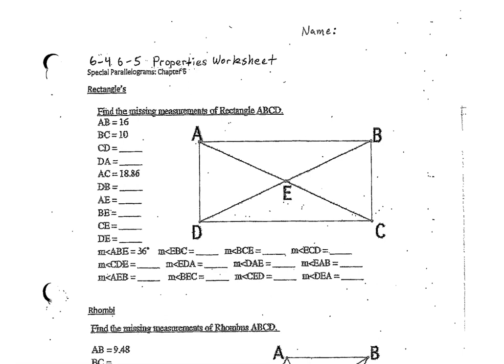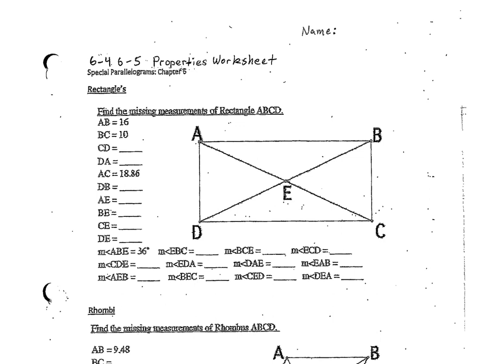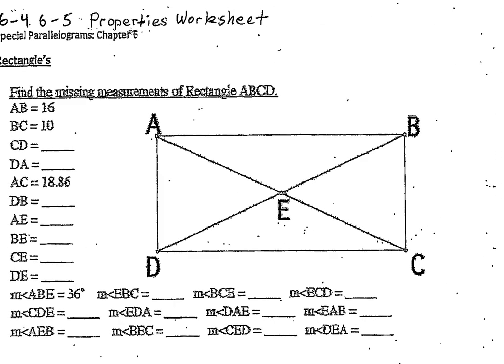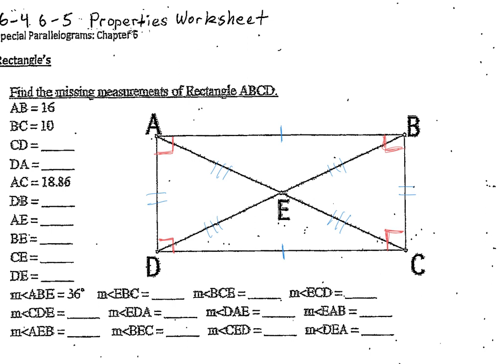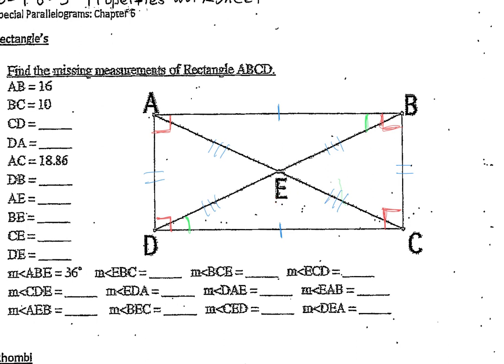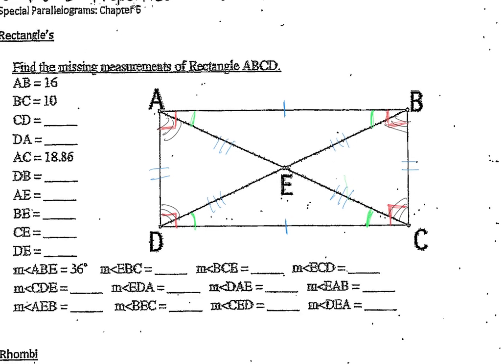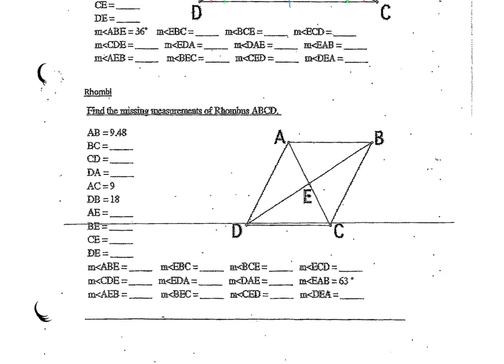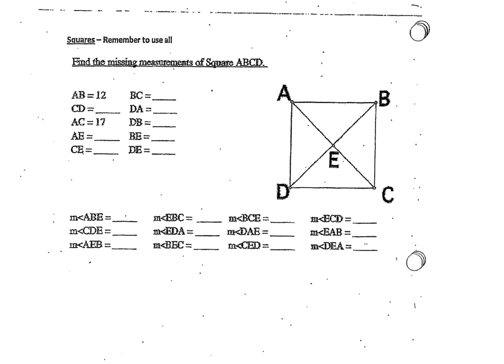6-4 6-5 Properties Worksheet